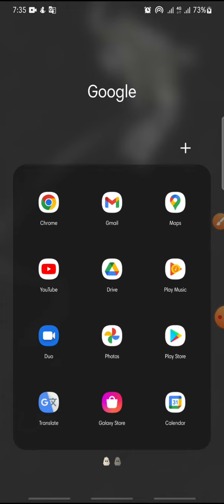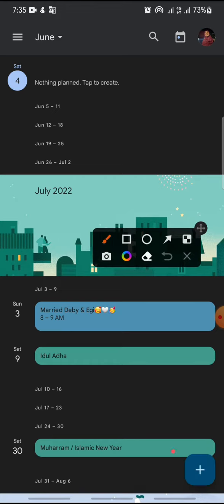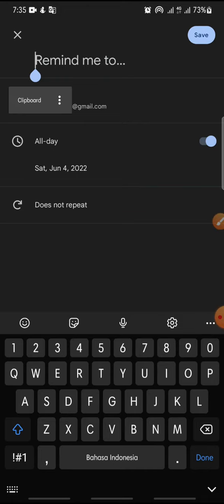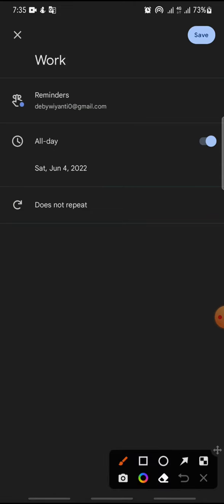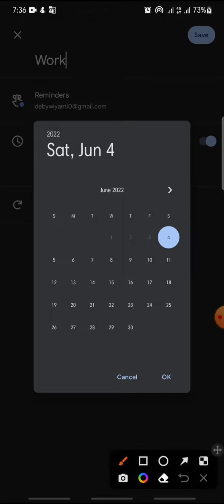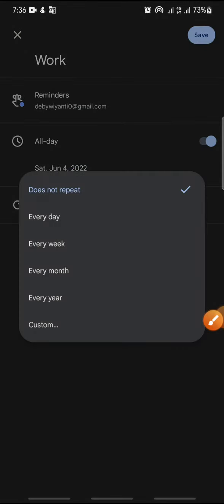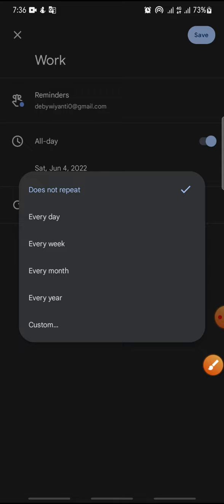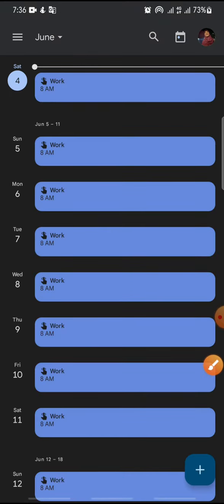~ Never Miss a Beat: Setting Up Reminders in Google Calendar!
In this comprehensive tutorial, learn how to set up reminders in Google Calendar seamlessly to supercharge your productivity! Missing important appointments or forgetting crucial tasks will soon be a thing of the past with these easy-to-follow steps.

Are you tired of constantly juggling multiple to-do lists and struggling to keep track of your schedule? Look no further! This tutorial will guide you through the process of setting up reminders in Google Calendar, ensuring that you stay on top of your commitments without breaking a sweat.

Setting up reminders in Google Calendar is a breeze. Whether it's a daily task, a weekly meeting, or a monthly deadline, you can customize your reminders to suit your unique needs. With just a few clicks, you'll be able to create recurring reminders that keep you organized and on track.

To get started, simply open Google Calendar and follow along with the step-by-step instructions provided in this video. From selecting the perfect reminder frequency to setting specific deadlines, we've got you covered every step of the way.

By incorporating reminders into your Google Calendar workflow, you'll streamline your schedule and free up valuable time for the things that truly matter. Say goodbye to missed appointments and overlooked tasks – it's time to take control of your time like never before!